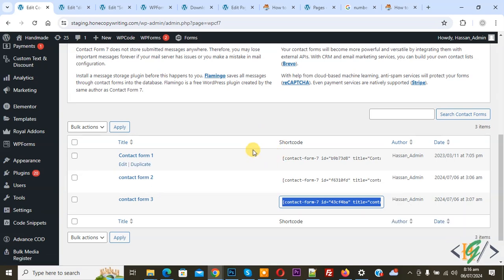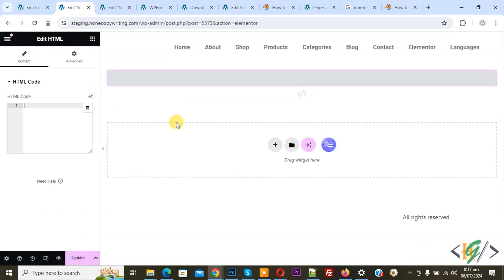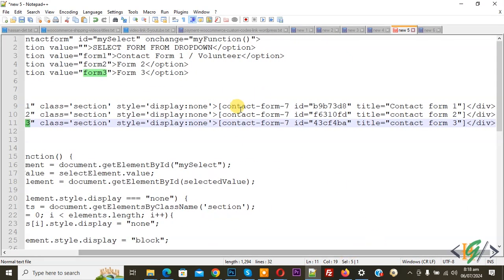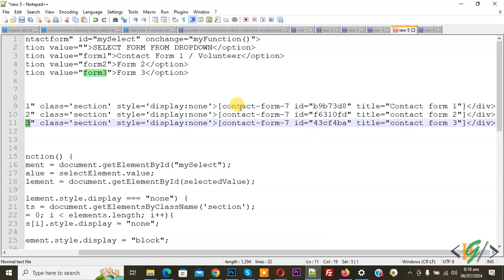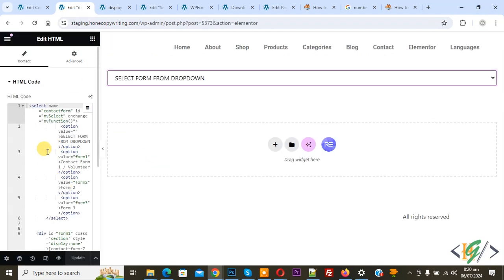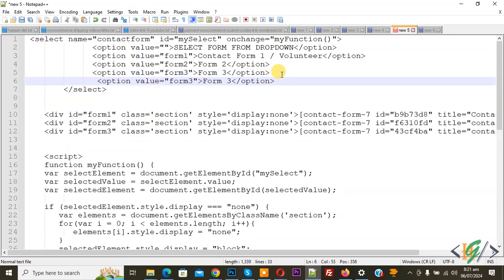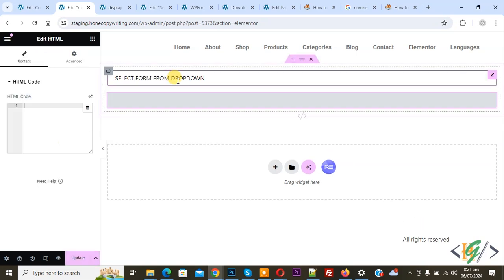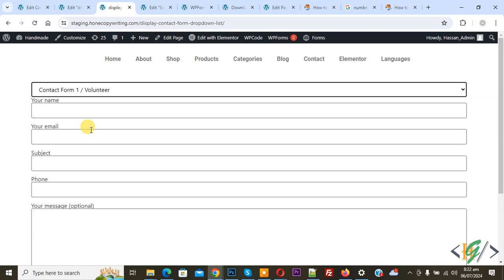How to Display Form from Dropdown Value in Contact Form 7 WordPress | Select Form from Dropdown List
In this wordpress tutorial for beginners you will learn how to show specific contact form 7 from dropdown list / option using custom script code in wordpress website. So we are using plugin " Contact Form 7 ". And we have multiple contact forms7 so we are going to display selected form from drop down option, so user see select field in page with multiple options / values and when user select specific value from dropdown then that form will display on screen and if visitor select another value from dropdown then another form based on user selected value display on screen and previous form will hide, so user can switch between multiple/ different contact form 7. By default all form hide on page and form only show when any value from drop down selected.

** Find Custom JavaScript Code in Top Pinned Comment Section.

** In custom code you can add your contact form 7 shortcode.